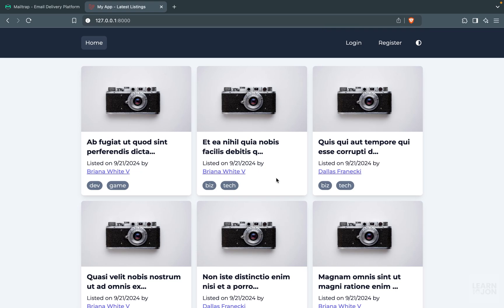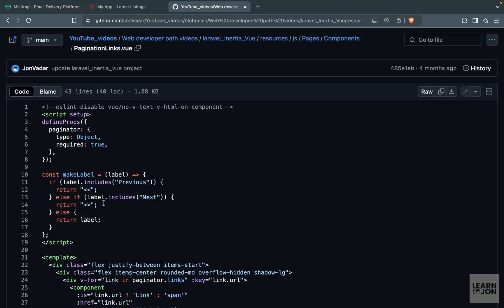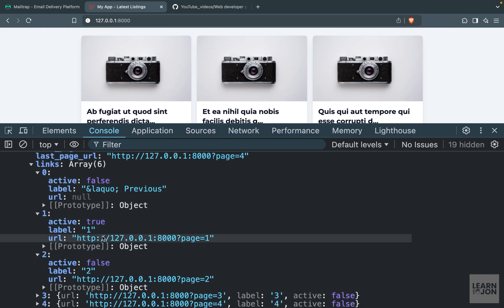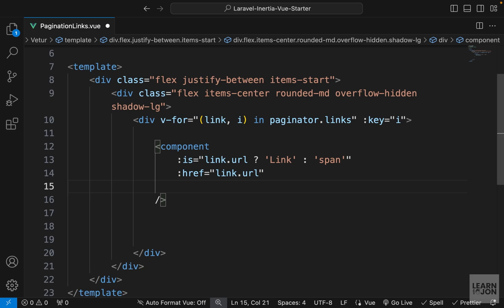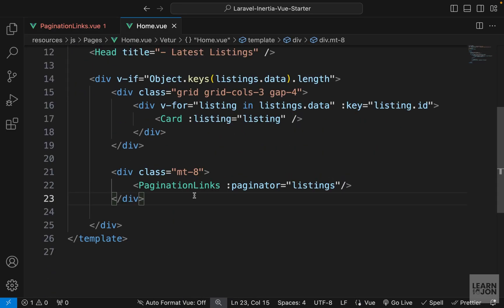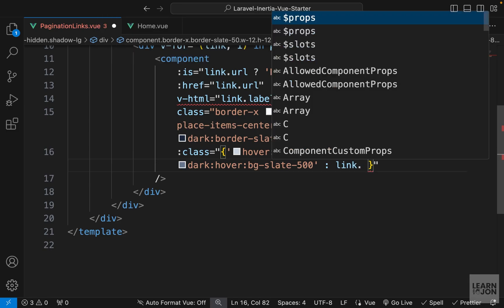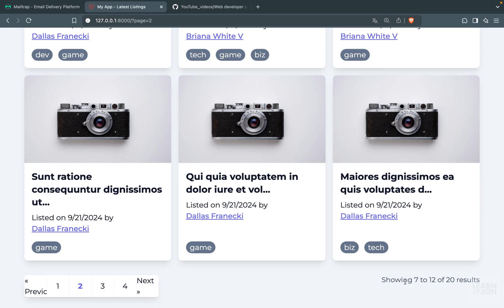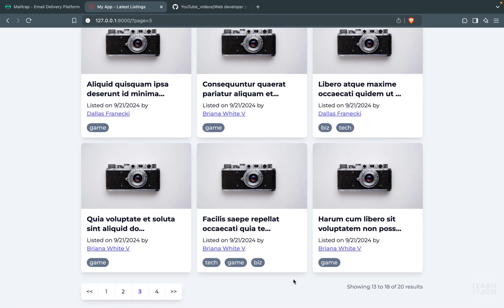Laravel 11, Inertia JS, Vue JS Listing App: #18 Pagination (Advance Filtering)